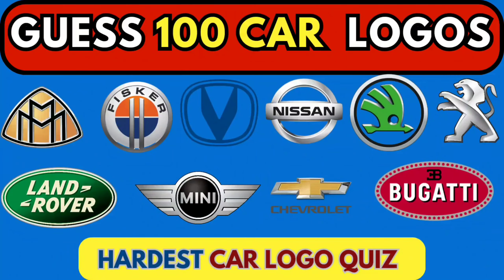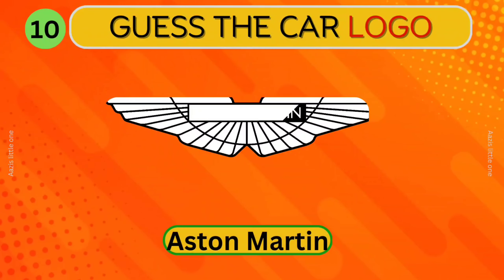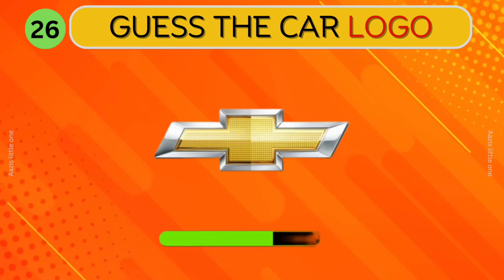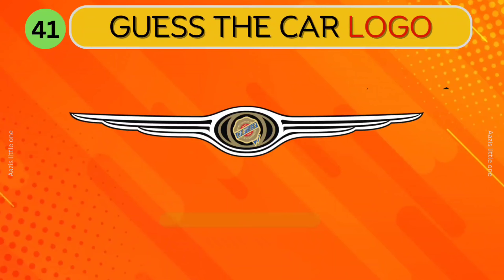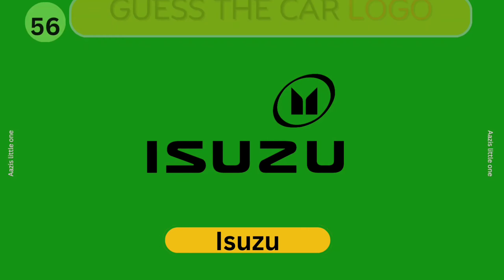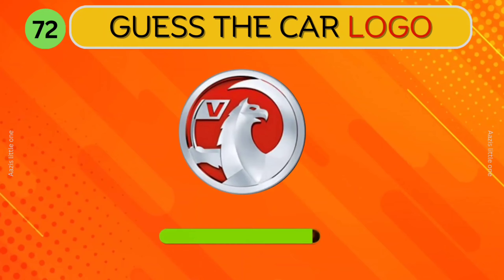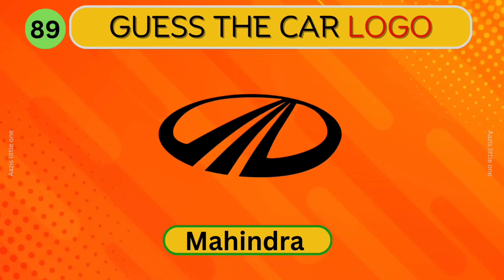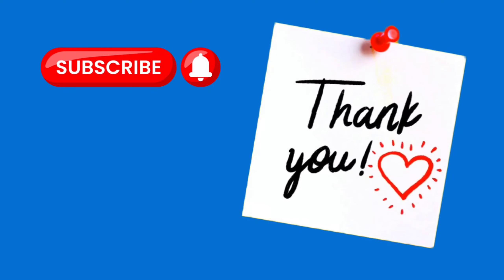100 Car Logos Challenge: Can You Guess Them All?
Welcome to the *100 Car Logo Quiz Challenge*! 🚗💥

In this fun and exciting video, we challenge you to test your knowledge of car brands from around the world! Can you guess all 100 logos correctly? From luxury vehicles to everyday rides, this quiz covers a wide range of car brands—some you’ll recognize immediately, while others might stump you!

Take the challenge and see how many logos you can identify within the time limit. Are you ready to take on the *100 Car Logo Challenge*? Let’s find out!

Grab your thinking caps and hit play!